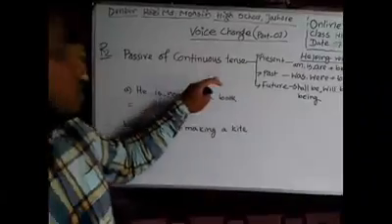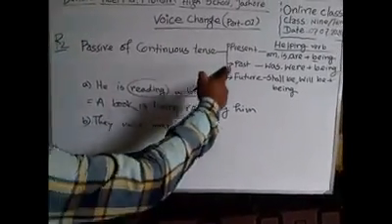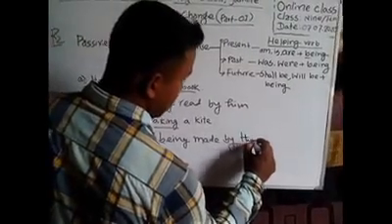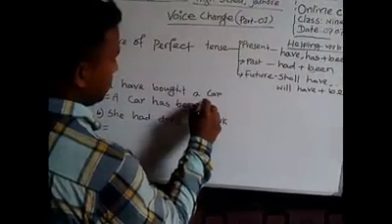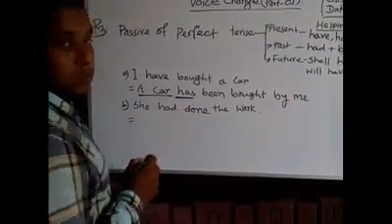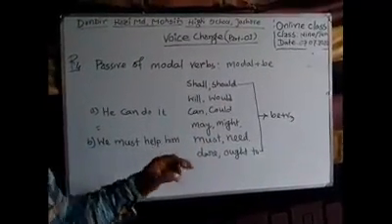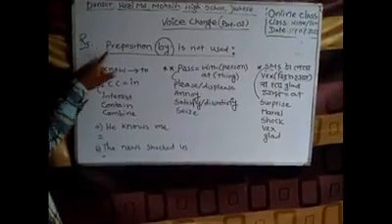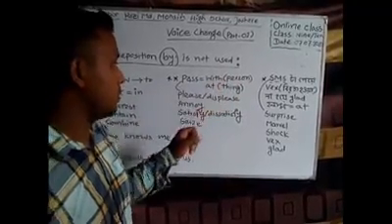26 September 2020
Voice change. Student will get a clear idea about voice change